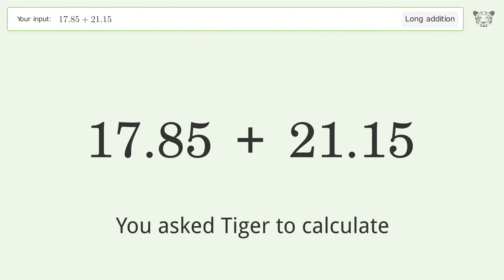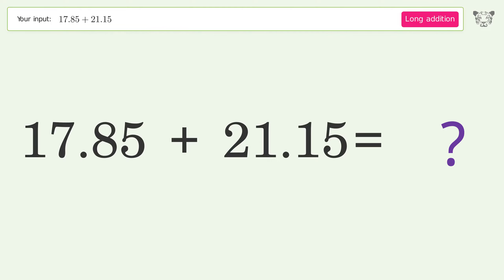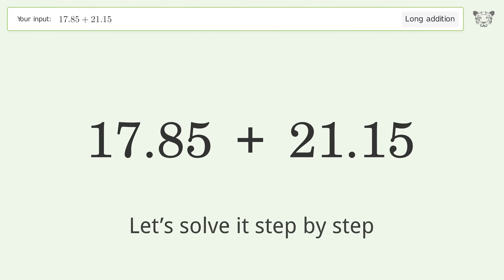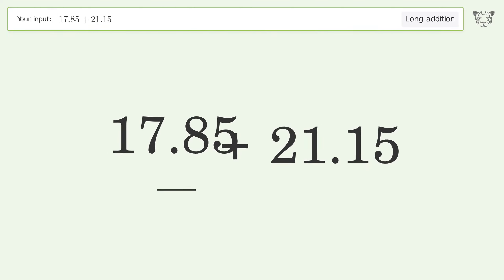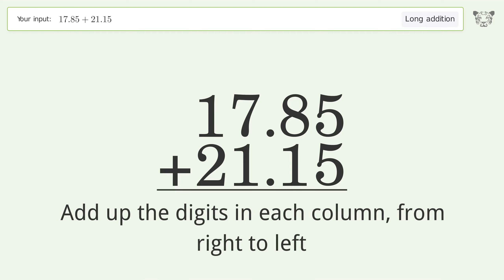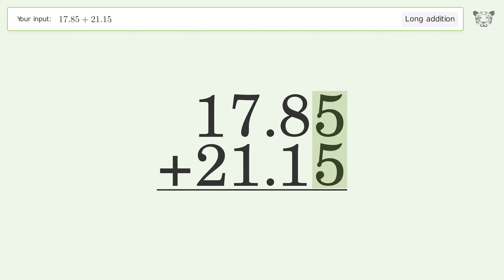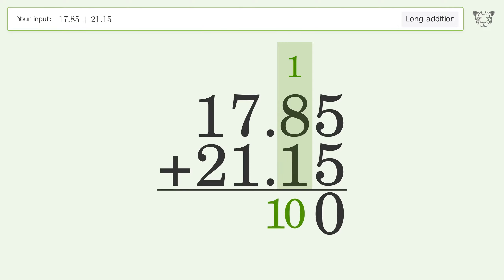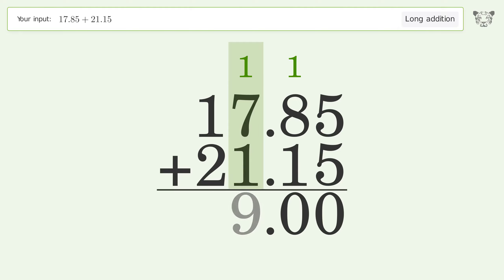Long Addition Problem 17.85+21.15: Step-by-Step Video Solution | Tiger Algebra